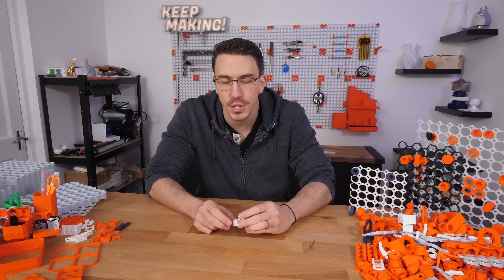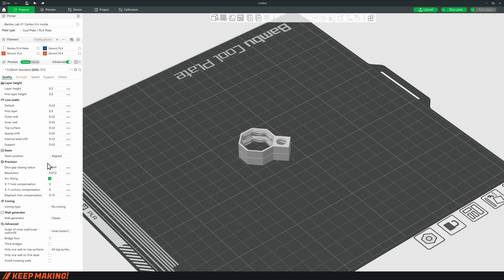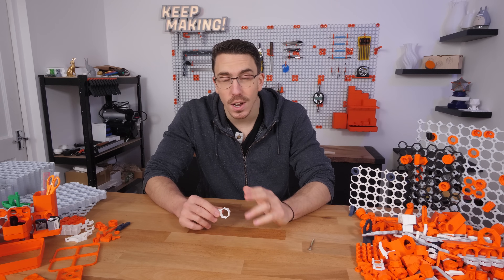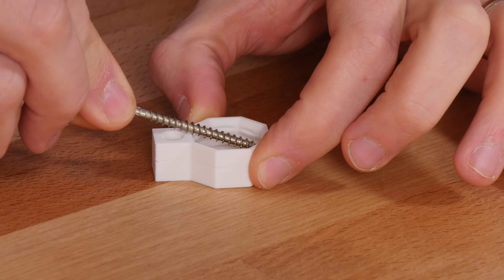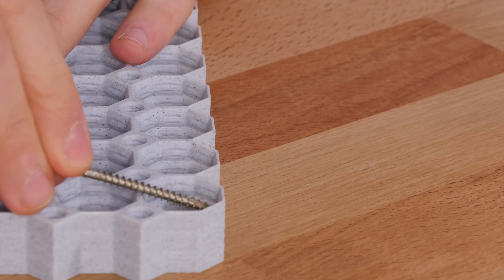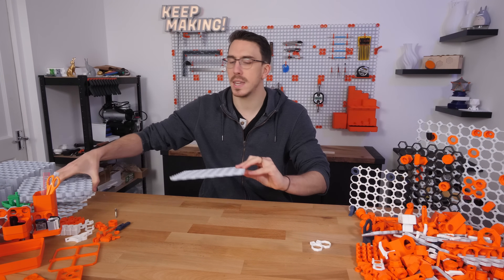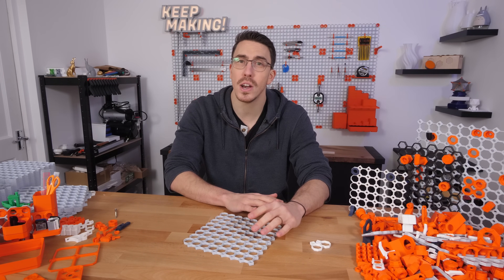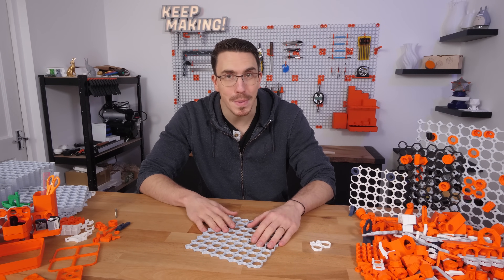Multiboard: What Is Stack 3D Printing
A quick little video going over the basics of stacked 3D printing for the Multiboard.